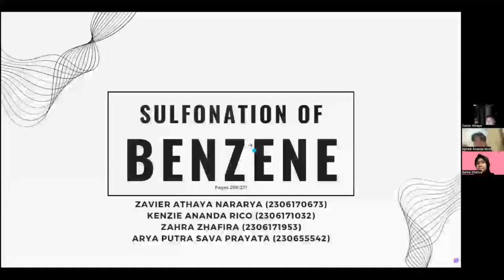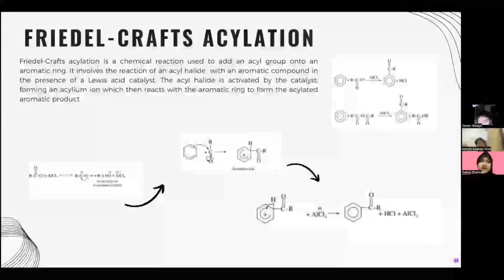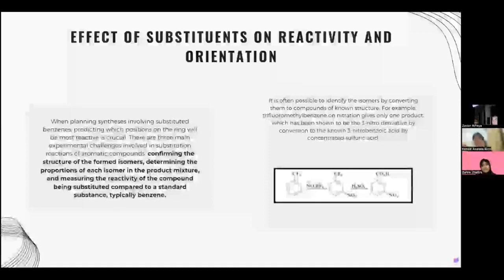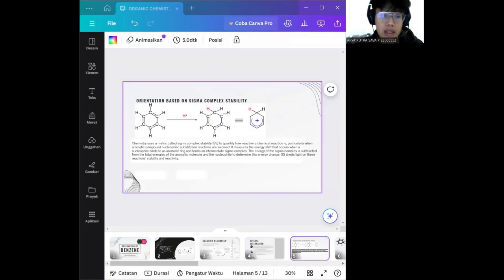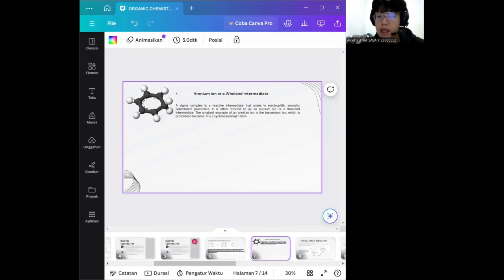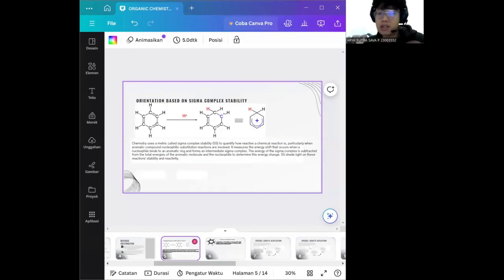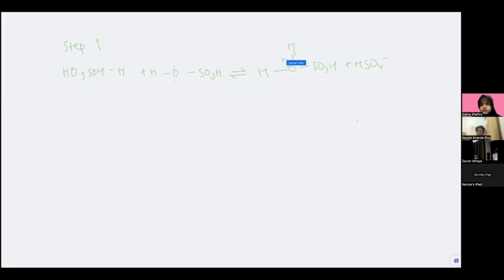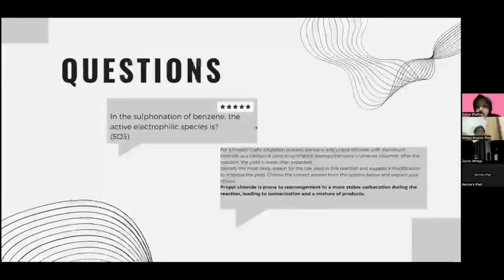ORGANIC CHEMSITRY PRESENTATION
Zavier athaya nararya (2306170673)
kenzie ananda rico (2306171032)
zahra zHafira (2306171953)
ARYA PUTRA SAVA PRAYATA (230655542)|